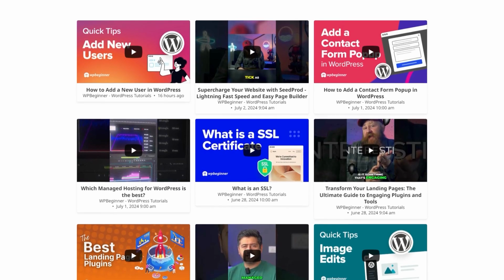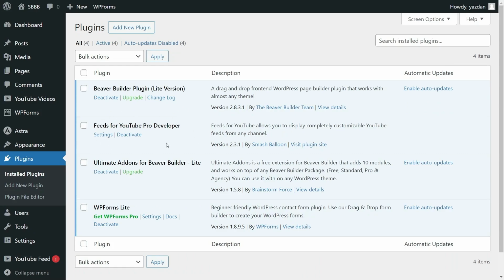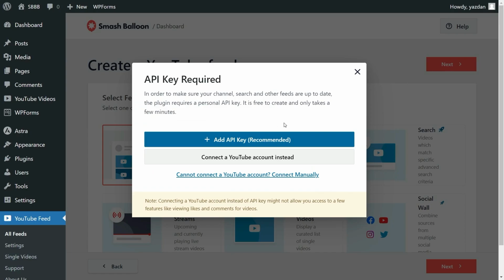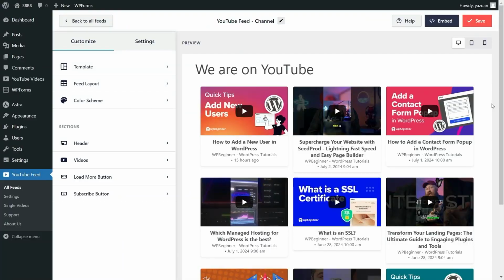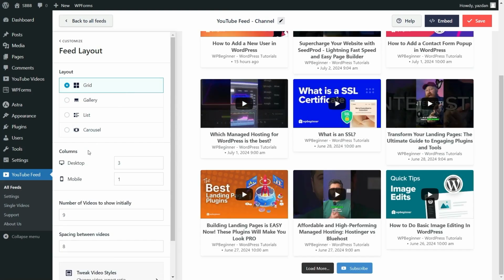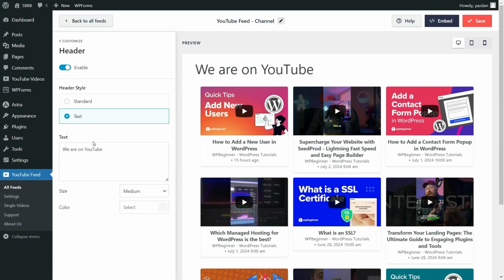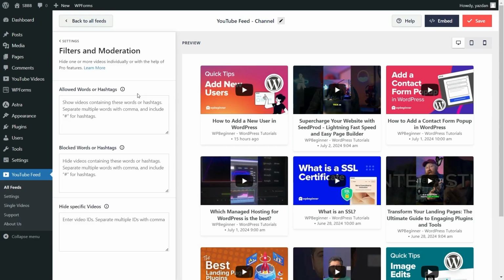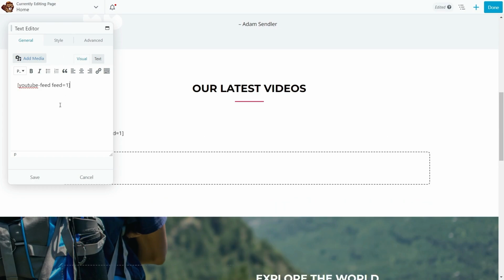How to Embed YouTube Videos in Beaver Builder Websites | Smash Balloon YouTube Feed Pro Plugin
Want to learn how to embed YouTube videos in Beaver Builder the easy way?

Showing YouTube videos on your site can be a great way to engage website visitors and grow your channel.

Since directly embedding YouTube videos in Beaver Builder can be time-consuming and complicated, we’ve put together this step-by-step tutorial to show you an easier way.

📖 Video Chapters
00:00 - Introduction
00:23 - Installing the Plugin
01:00 - Creating a YouTube Feed
02:16 - Customizing the Feed
04:20 - Embedding to Beaver Builder Page